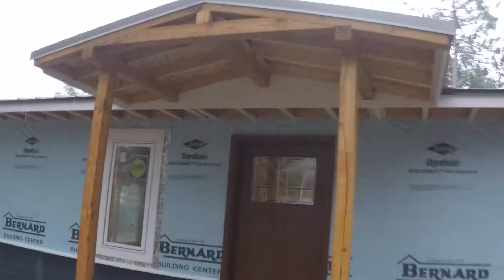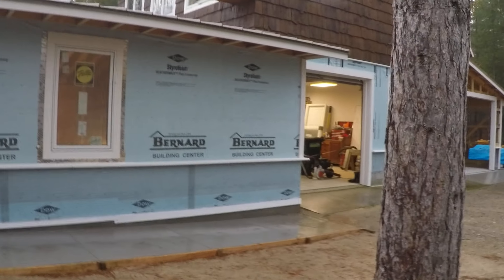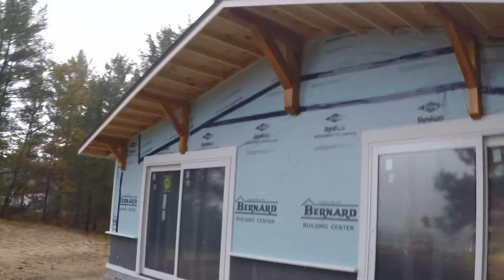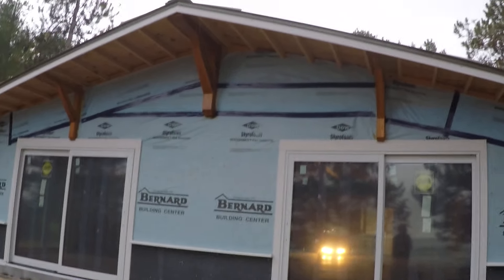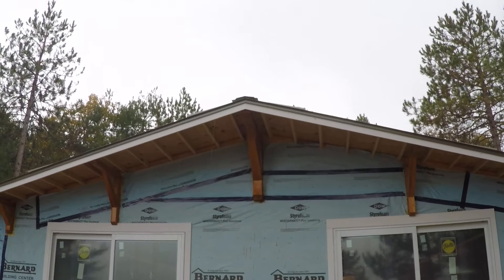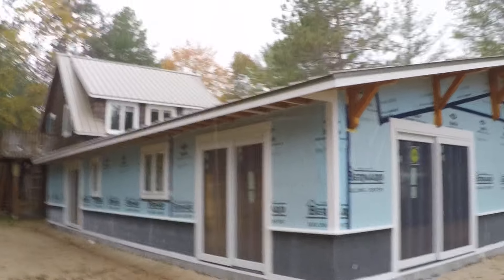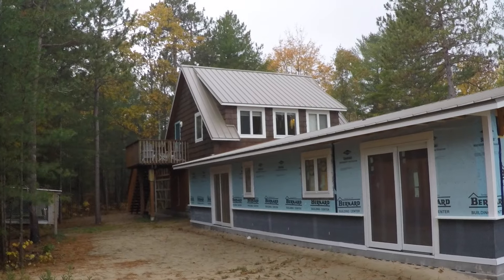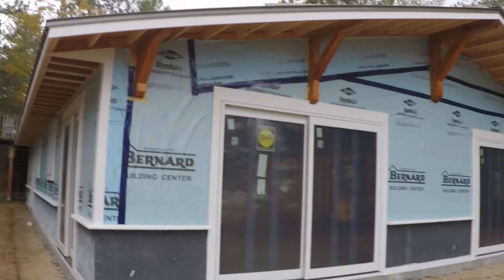Summer 2018 Progress report on Huron Bay Cottage Addition / House pt. 2